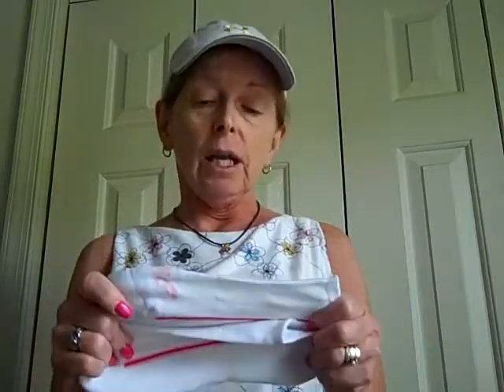Essential Things Runners Need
A runner can buy all sorts of things. However, there are a few essentials that runners do need.